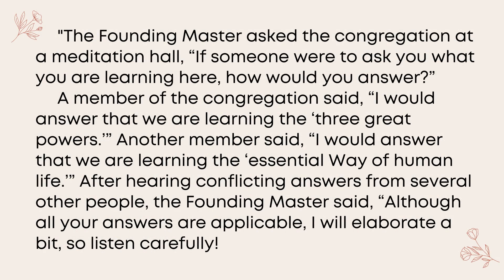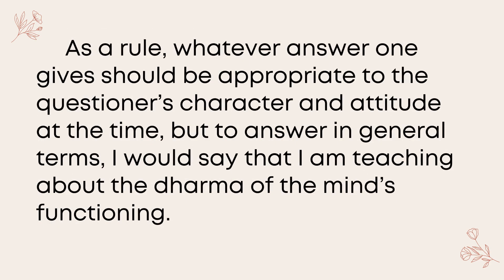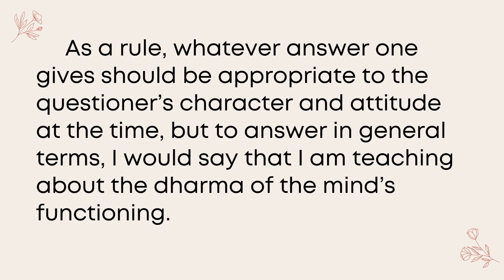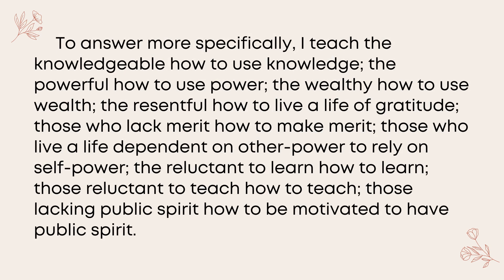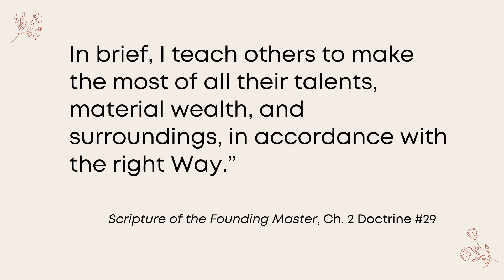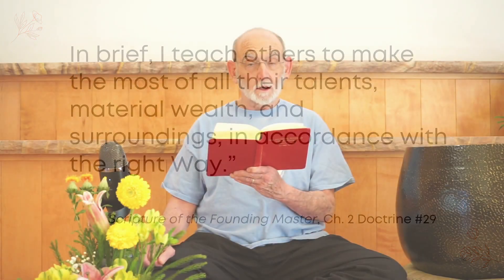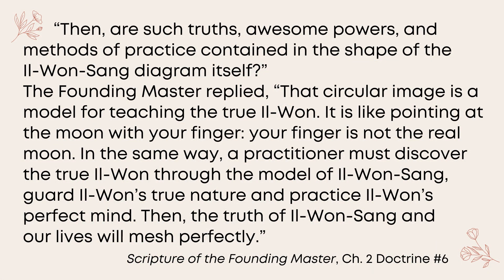The Essentials of Won Buddhism by Michael Macklin (HyoungSan)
This year, practitioners at the North Carolina Temple are focusing their study on "Doctrine" from the "The Scripture of the Founding Master." Long time practitioner, Michael Macklin (HyoungSan), introduces us to Won Buddhism's essential teachings, which knit together Śākyamuni Buddha's instruction with the truth of Il-Won-Sang (one circle image).

Scripture of the Founding Master, Ch. 2 Doctrine v. 29
Scripture of the Founding Master, Ch. 2 Doctrine v. 11
Scripture of the Founding Master, Ch. 2 Doctrine v. 6